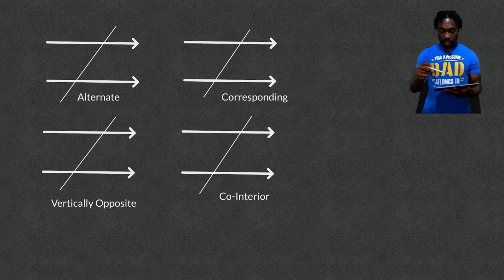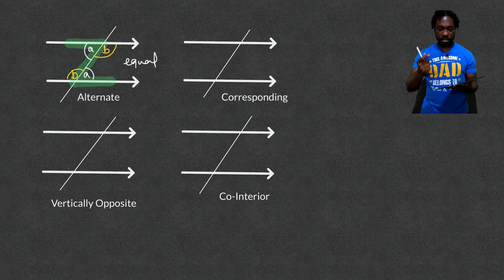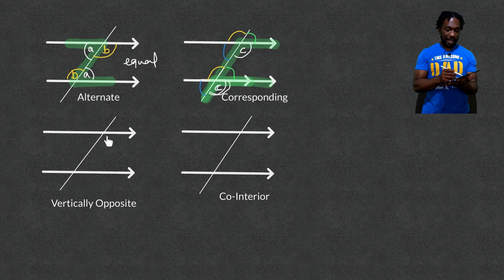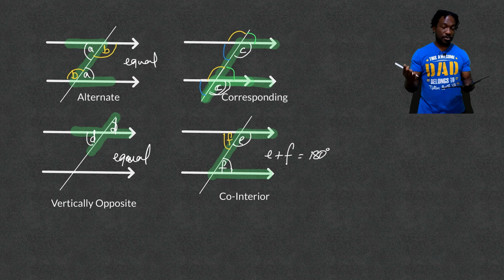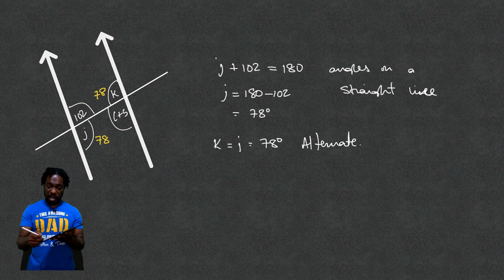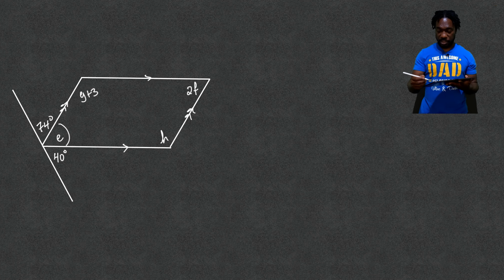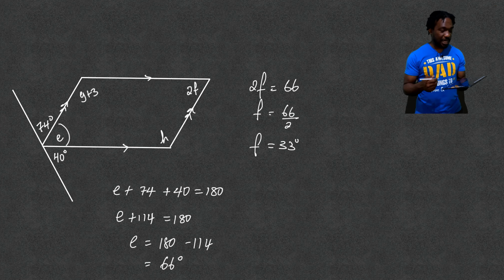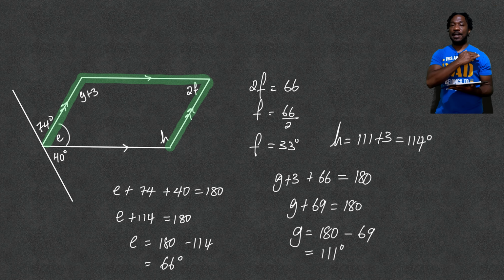How to calculate angles in parallel lines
Check out the basics of angles in parallel lines.
Learn the main rules and use them to solve various questions.

Chapters
0:00 Rules and Key terms
1:01 Alternate angles
2:10 Corresponding angles
3:18 Vertically opposite angles
3:51 Co-Interior angles
5:06 Problem-solving question 1 walkthrough
7:10 Problem-solving question 2 walkthrough